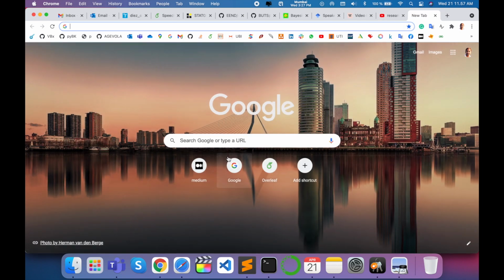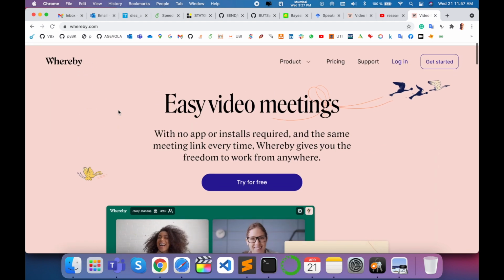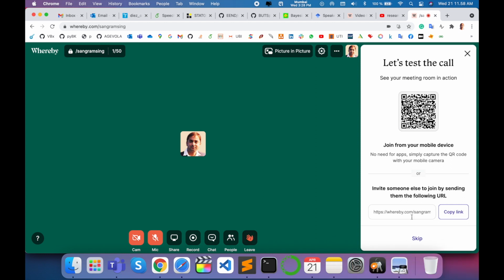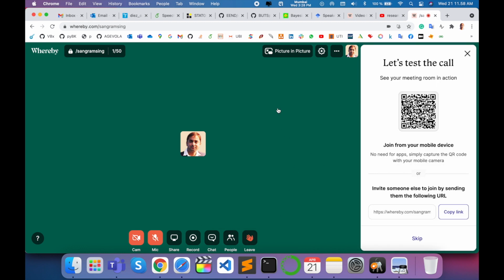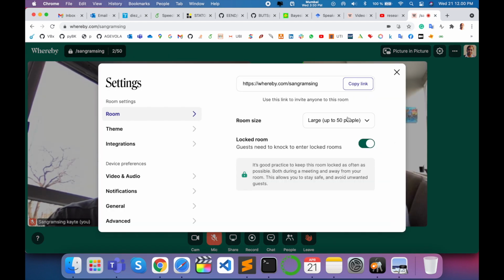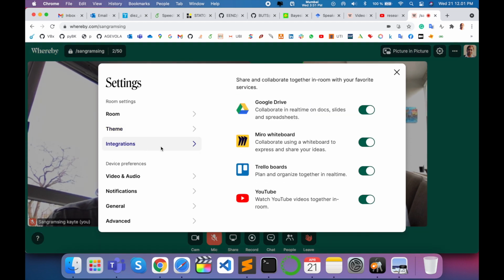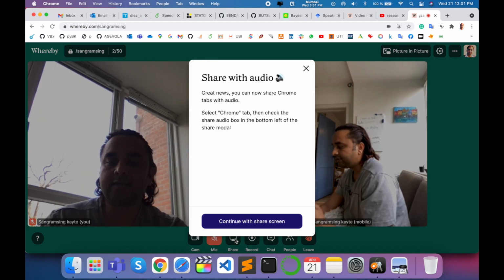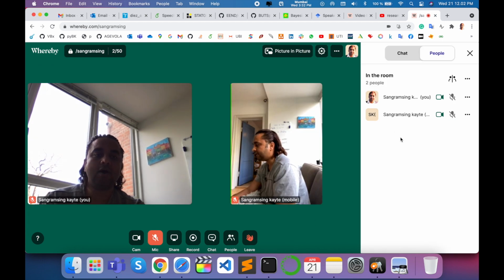How to Use Whereby for Video Meetings | Complete Whereby Tutorial for Beginners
In this video, you'll discover how to create meeting rooms, invite participants, share your screen, manage video calls, and use Whereby for professional remote meetings.

✅ In This Video You’ll Learn:
How to set up a Whereby meeting
How to invite people to your video call
Screen sharing and meeting features
Whereby settings and customization
Tips for better online meetings
Why Whereby is a great Zoom alternative

Whereby is one of the easiest online meeting platforms for businesses, freelancers, teachers, and remote teams. If you want hassle-free video conferencing software, this tutorial will help you get started quickly.

💬 Have questions about Whereby? Drop them in the comments below.

whereby tutorial
how to use whereby
whereby video conferencing
whereby meeting tutorial
whereby app tutorial
best zoom alternative
online meeting tools
video conferencing software
remote meeting apps
free video meeting platform